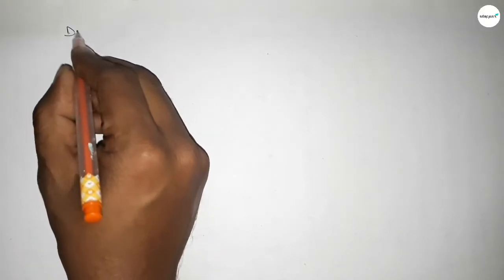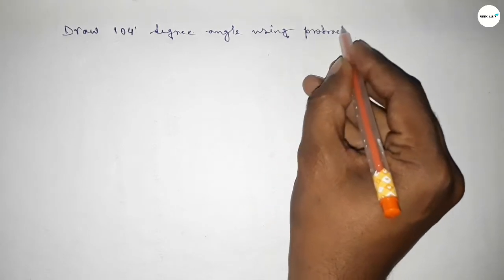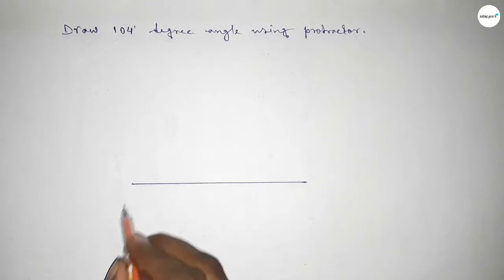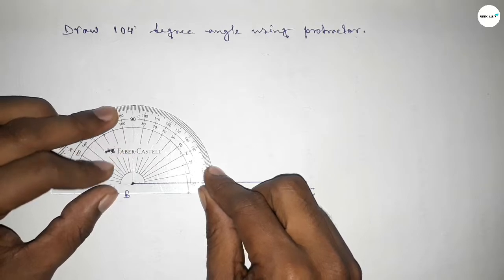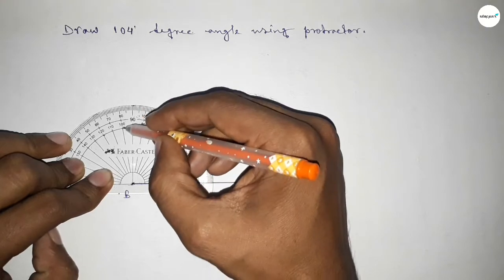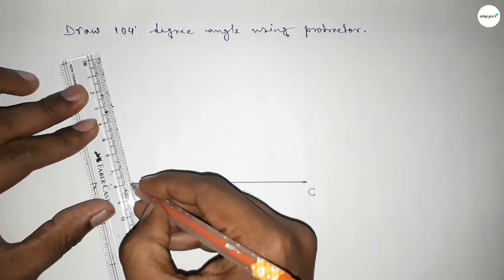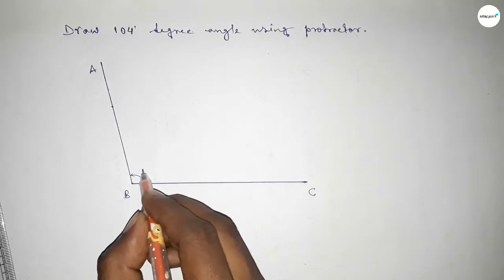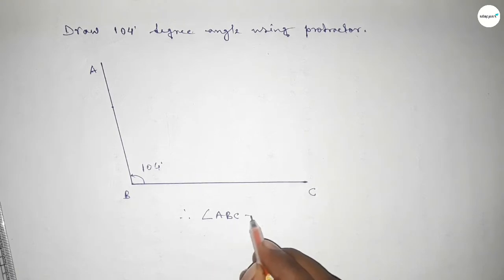How to draw 104 degree angle using protractor. shsirclasses.